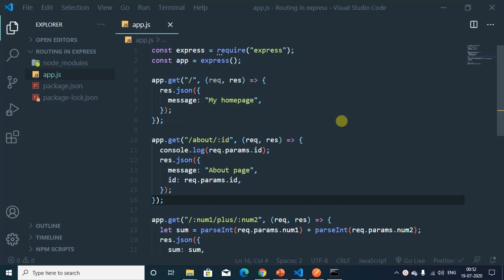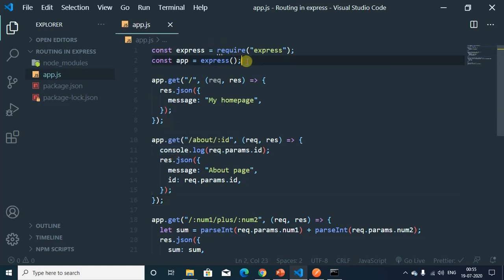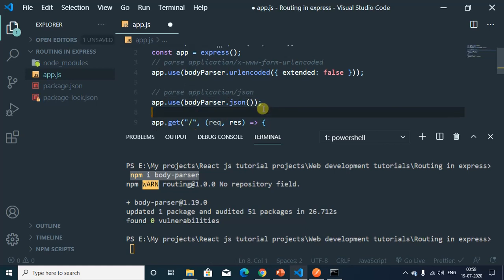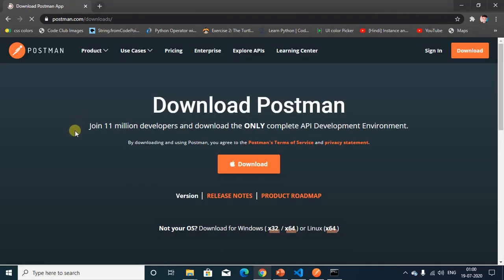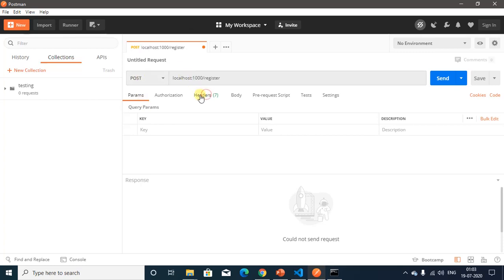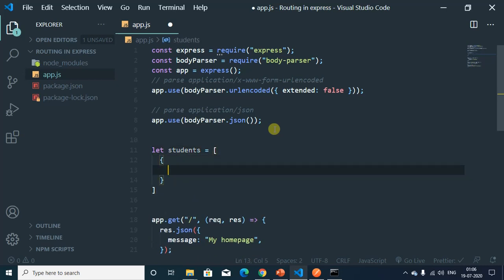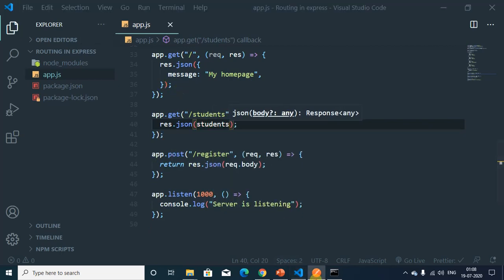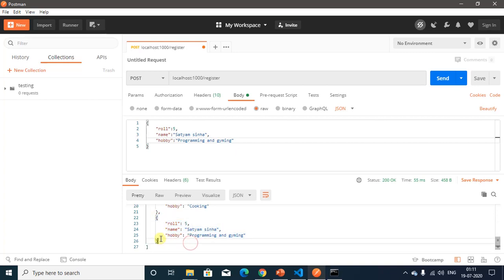Post request in express || Web development tutorials in express || Satyam sinha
In this video I have explained how to make post request in express in Express Framework